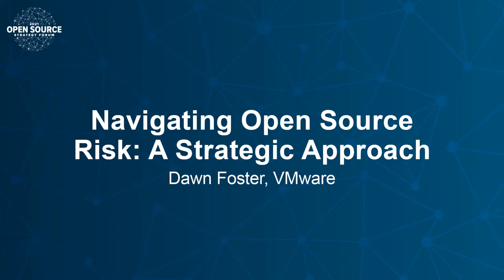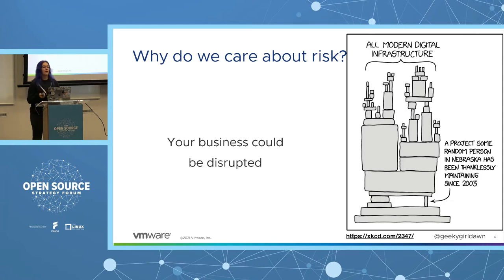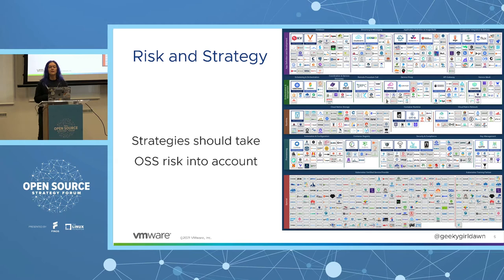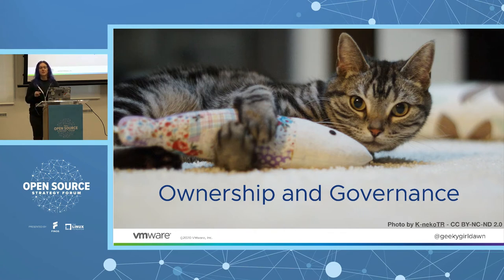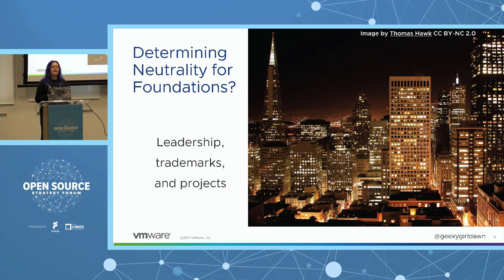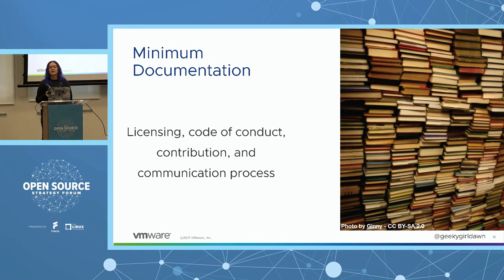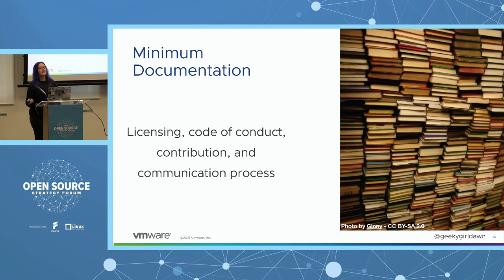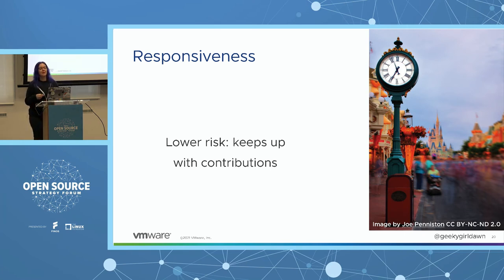Navigating Open Source Risk: A Strategic Approach - Dawn Foster, VMware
Many business decisions include a strategic element of risk and making tradeoffs, but we don’t always think about open source project risks and how those risks can impact our business and product strategies. For example, if we build our business or products on top of an open source technology, we’ll want to manage our risk. On the other hand, if we’re using an open source project as a part of some non-critical infrastructure, we can accept more risk. This talk will: * Compare the risk between projects under neutral foundations vs. those controlled by companies. * Provide details about how governance impacts risk for leadership selection, decision-making processes, and communication. * Evaluate business risk in terms of contributors and organizations to determine the level of risk associated with individuals or organizations leaving the project. * Discuss how certain behaviors within the community can increase or decrease the risk of using and contributing to a project. * Talk about the strategic implications of our open source project decisions. The audience will walk away with practical advice about how to strategically assess risk and evaluate projects for your organization.